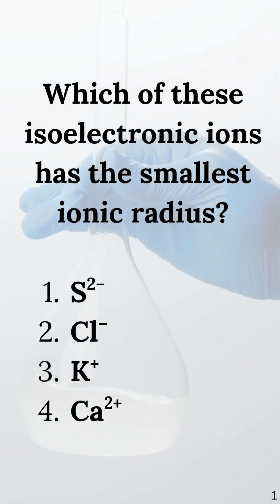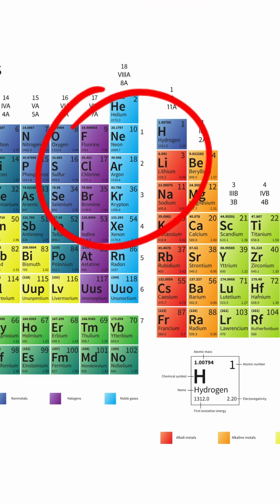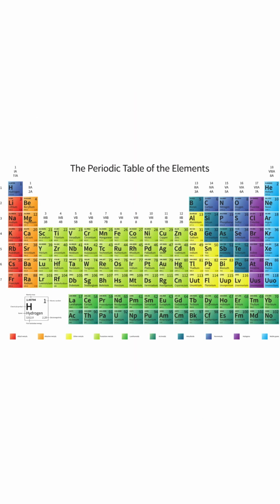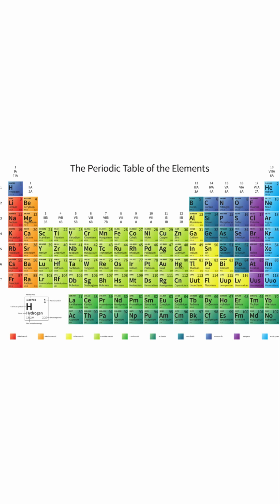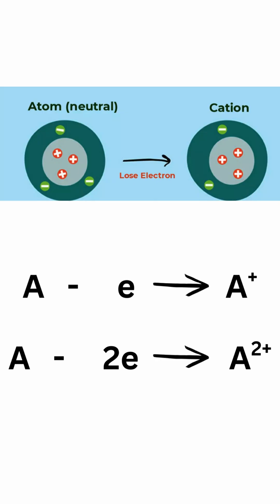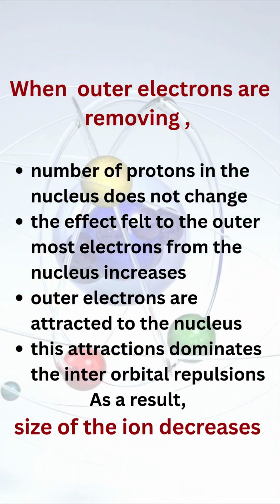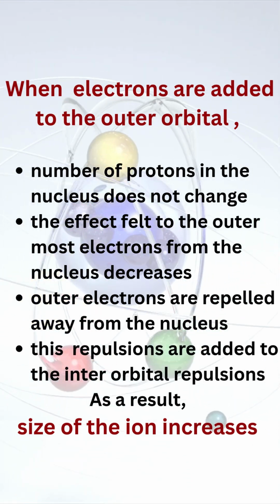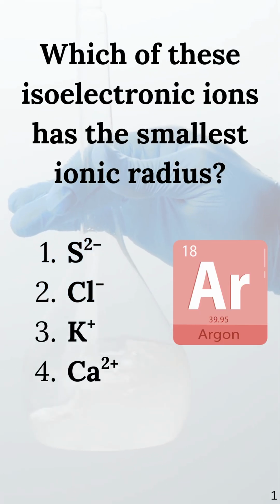Smallest Isoelectronic Ion | Inorganic ExamQ guide ⚛️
🔋 Edexcel A-Level Chemistry 2024 Q&A 🔋

Which isoelectronic ion is the smallest? ⚛❓

Learn the quick trick ✚ theory
We'll tell you how to nail these types of questions in seconds at the exam 🔖
Perfect exam hacks with just the periodic table